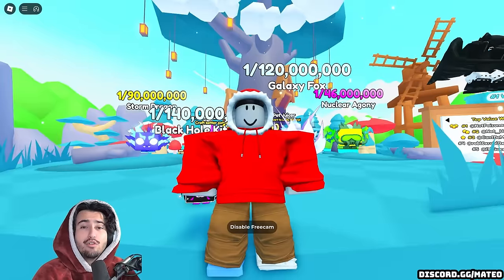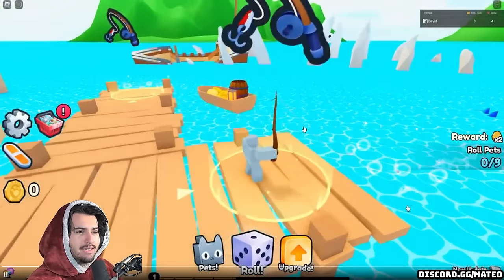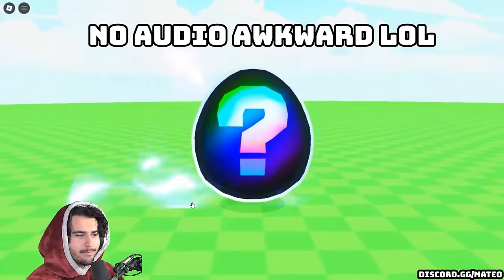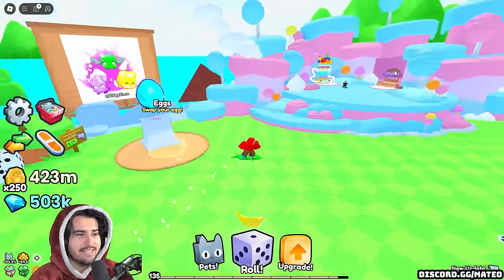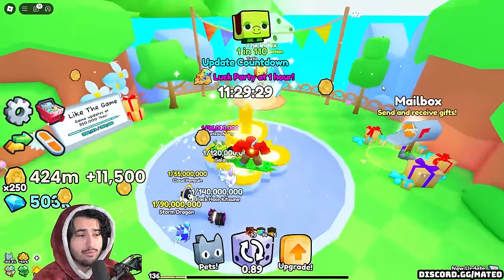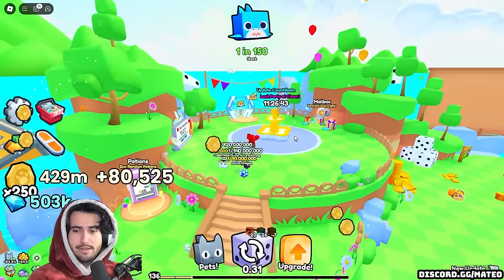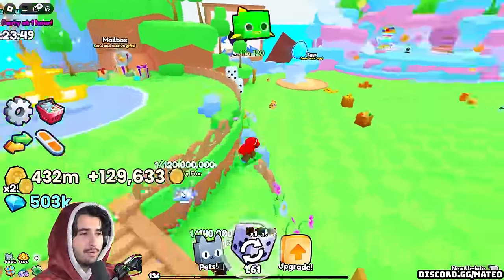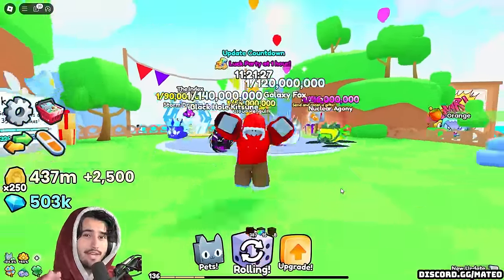*LEAKS* Do THIS Right NOW To Prepare For Major Pet’s GO Update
If you do this you will be prepared for EVERYTHING in this insane update tomorrow in pets go!